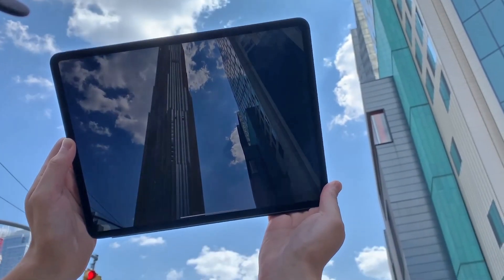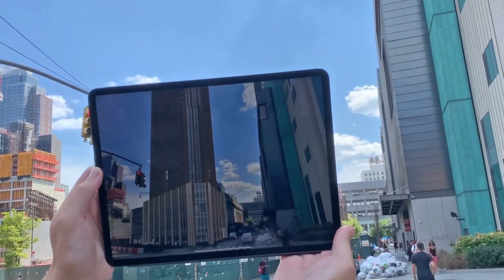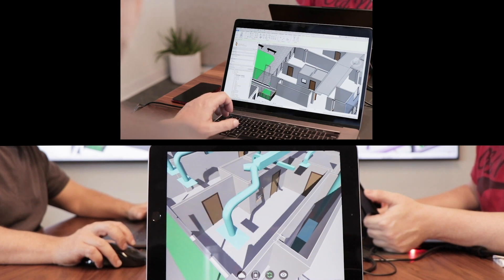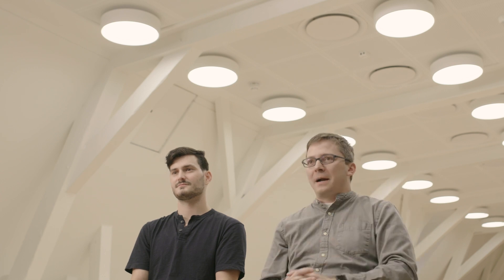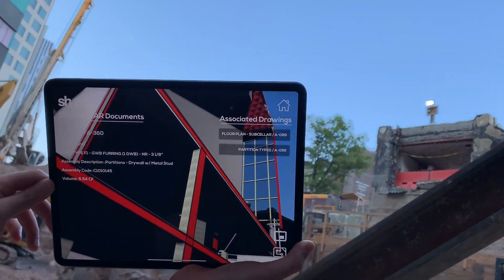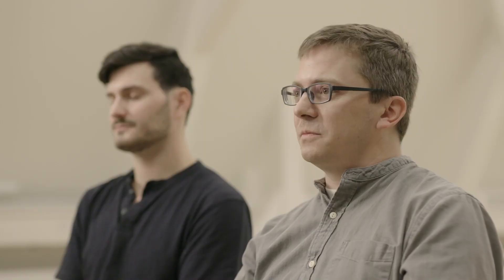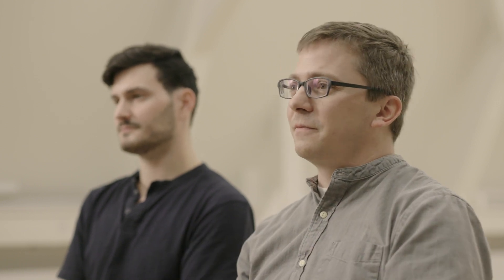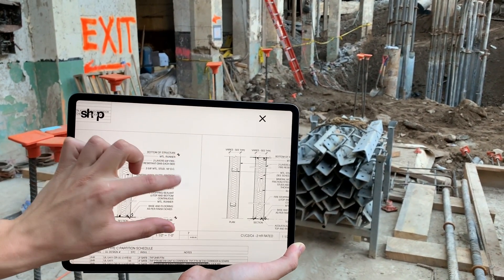How SHoP Architects brings real time BIM to AEC with Unity Reflect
Adam Chernick and Christopher Morse from SHoP Architects' interactive visualization team share why Unity Reflect is "a very welcome technology" for their industry.